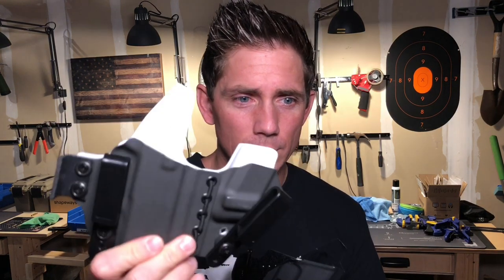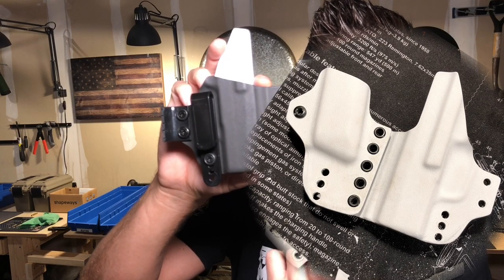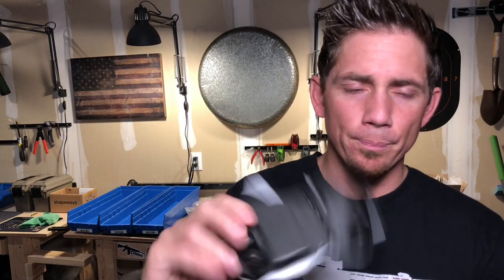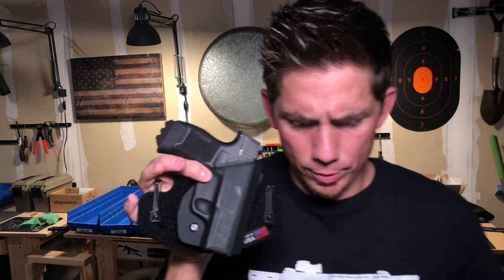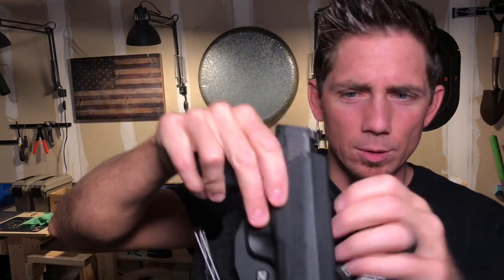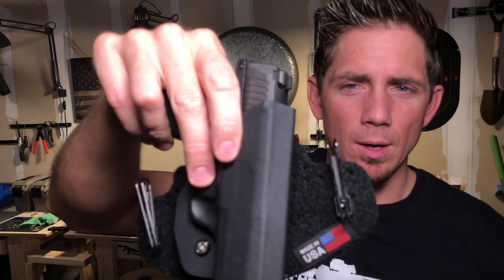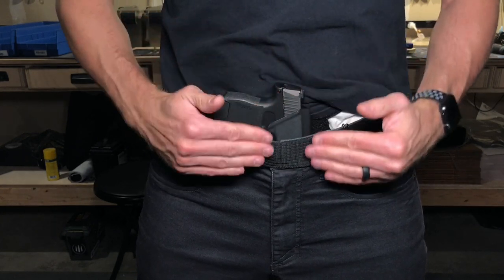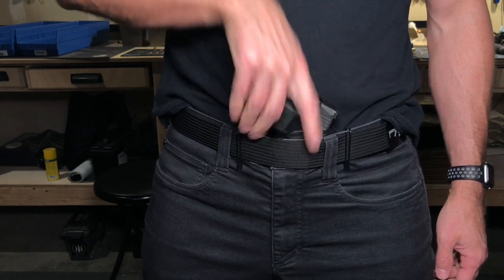P365 Holsters - Full Kydex or Hybrid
FB Ok tried to record this in one take...it got a bit choppy...as I like to ramble...in the end I run the Massaro holster for comfort, go check it out!